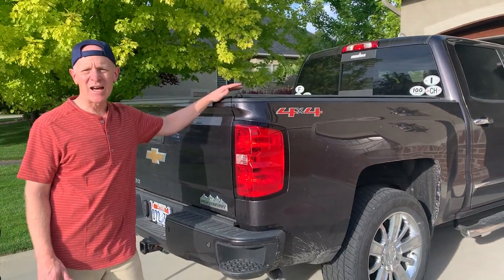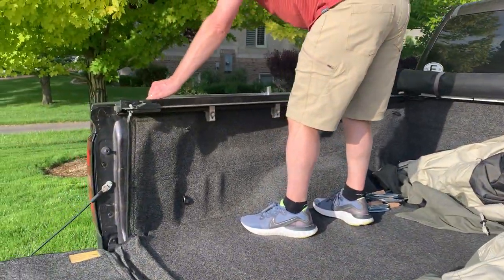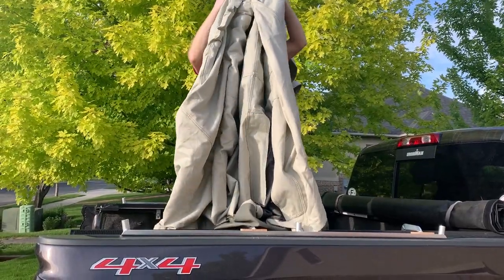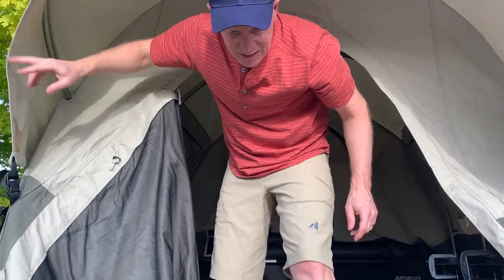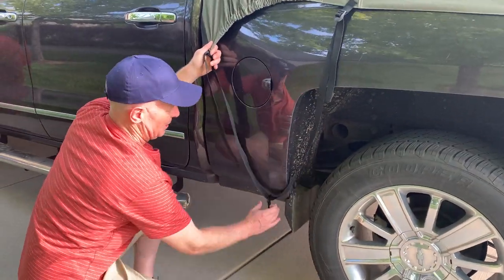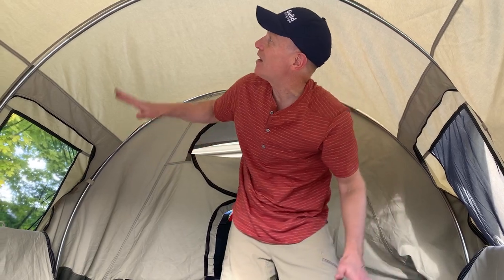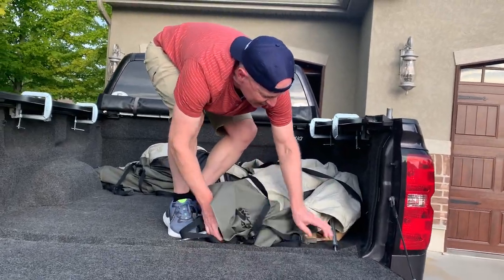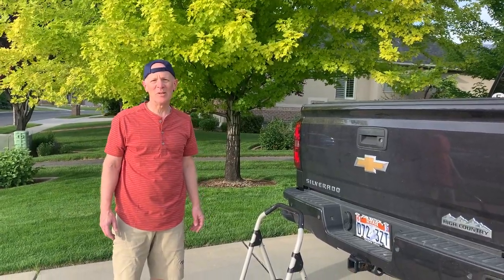Kodiak Truck Tent Quick Easy Fast Setup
For campers on the go, this method of setup, take down and storage enables campers using the Kodiak Truck Tent to do so quickly and efficiently. Fast and easy this setup and take down will surprise you and make multiple stops much more convenient. Enjoy!